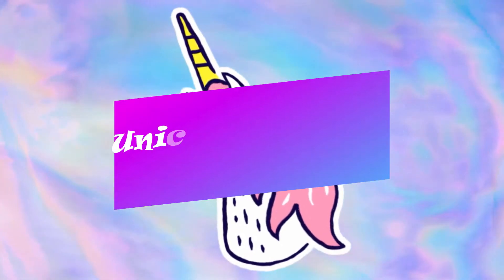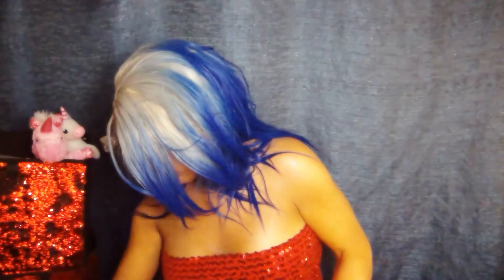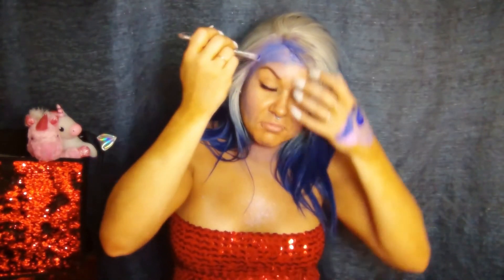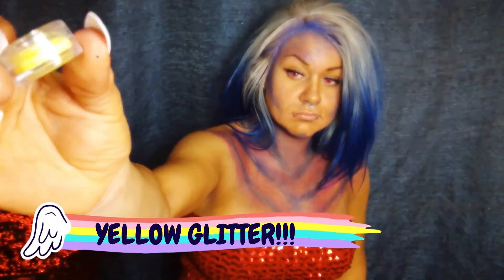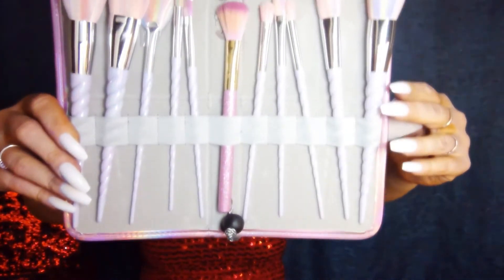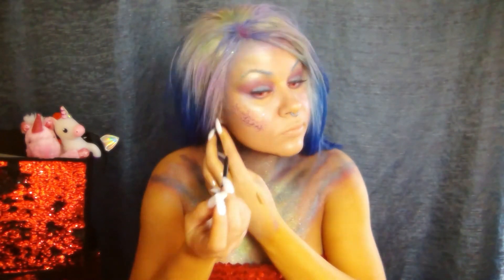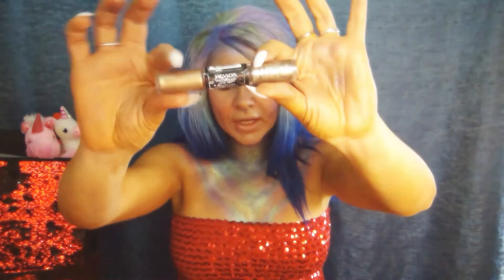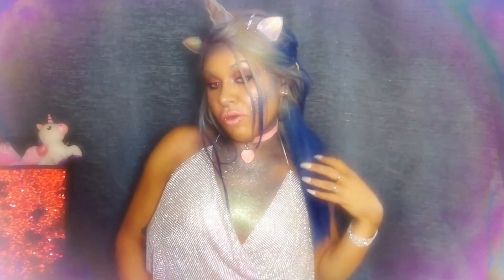Unicorn part 1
always be yourself, unless you can be a unicorn!